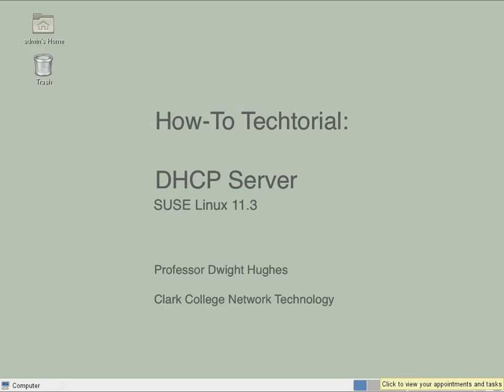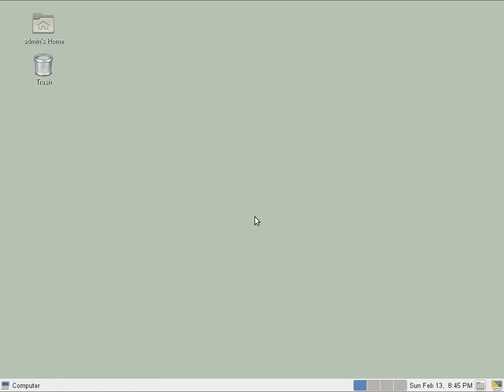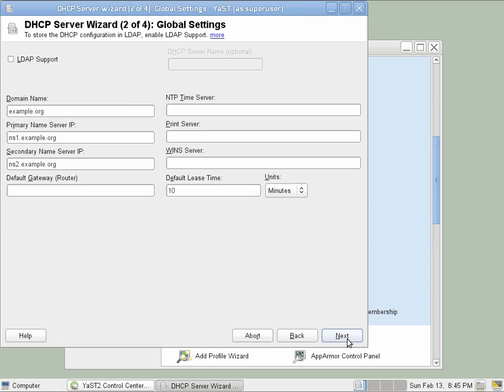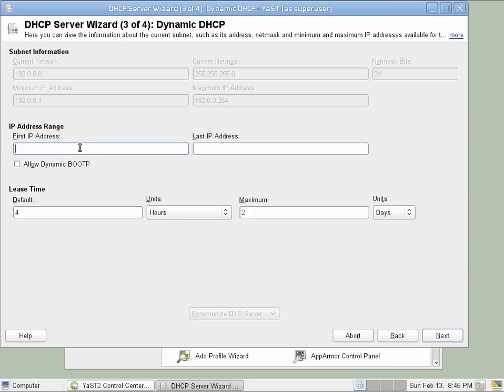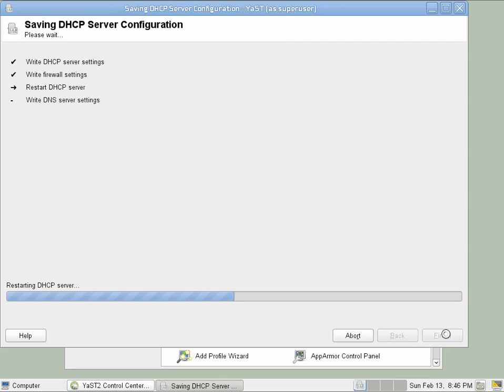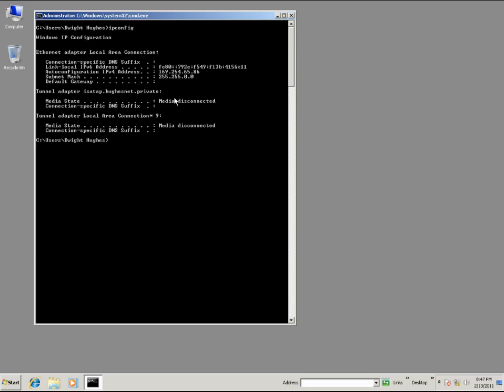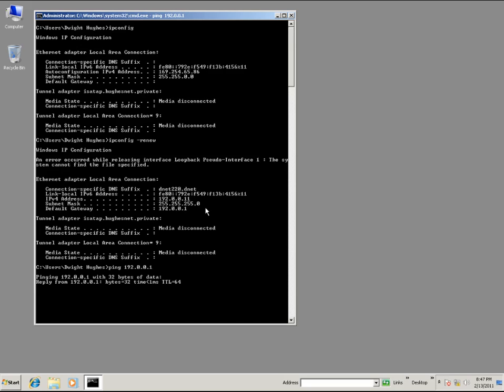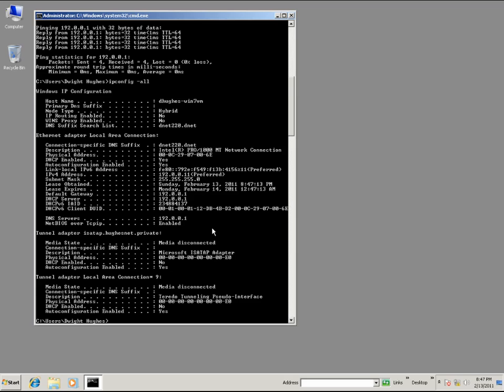How-To Techtorial- SUSE Linux 11.3 DHCP Server (Basic).mp4